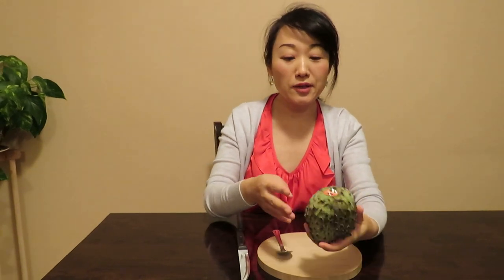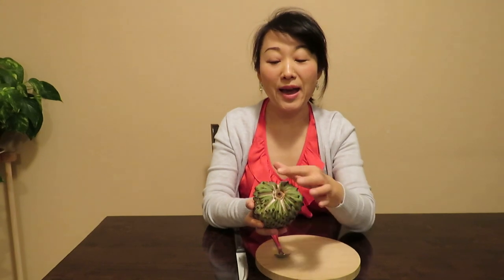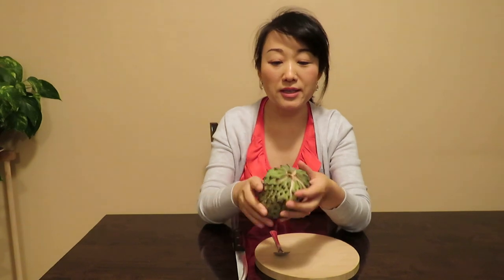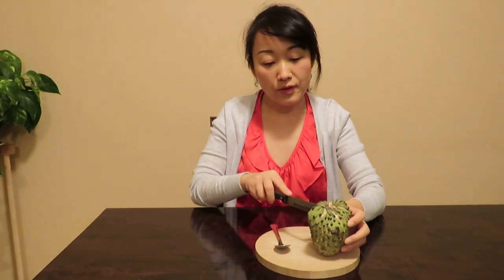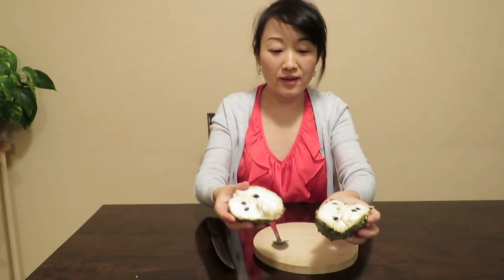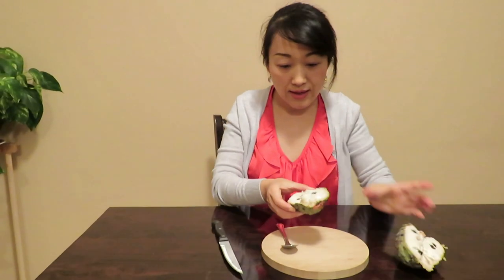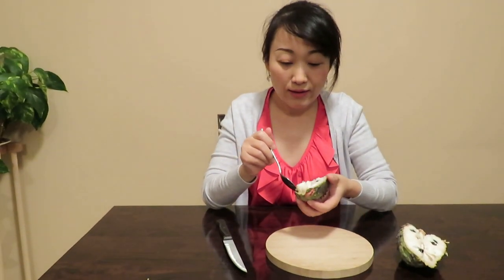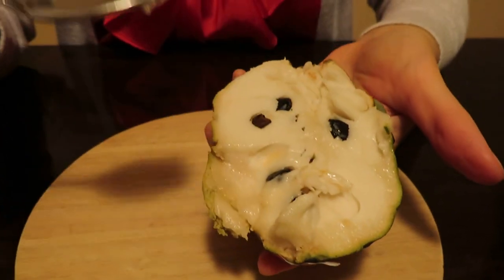Fruit taste test: atemoya, Annona (sugar-apple) No.94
Welcome to kitchen 27, today I will taste the atemoya, also called Annona, sugar apple. When it is ripe, the bottom is broken and separated, exposing the inside. The flesh is sweet, milky white to light yellow, and tastes like custard and pineapple. Someone mentions the flavor combines banana and apple. You can remove the skin or scoop the flesh.  The skin is bumpy, black seeds are arranged in a single layer around the cone-shaped nucleus.